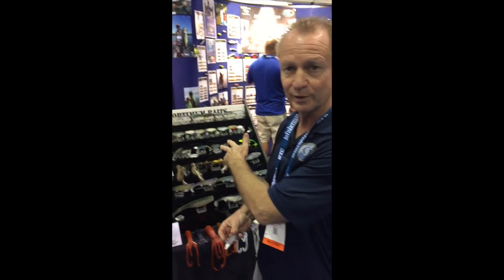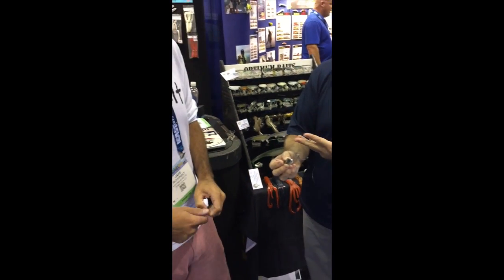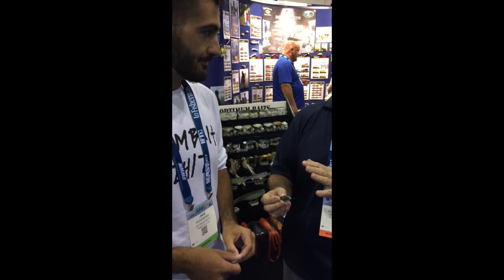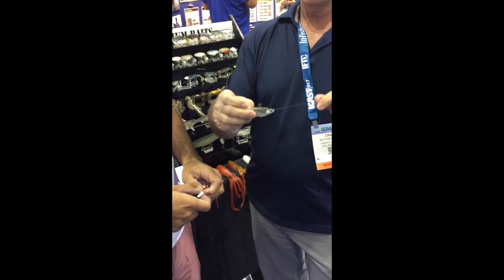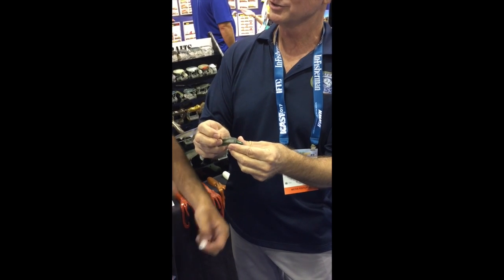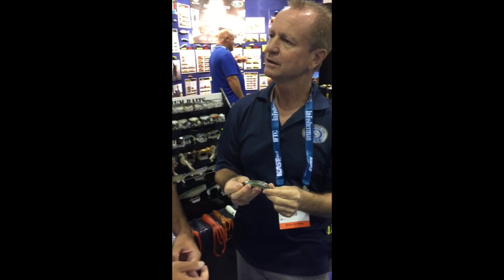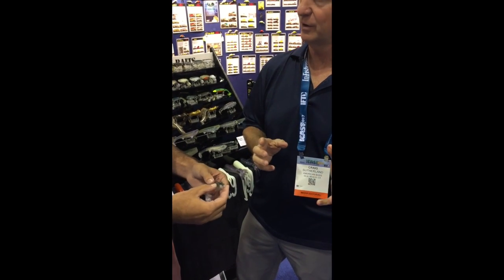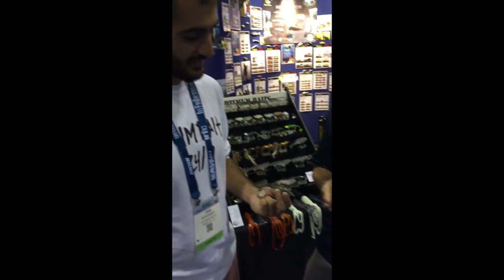Dollar Bill Swimmer - AmericanBassTV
This video is about Dollar Bill Swimbait